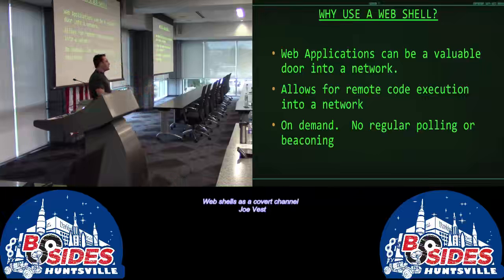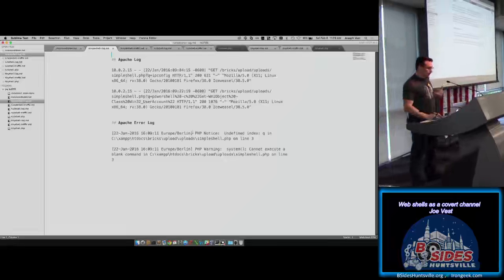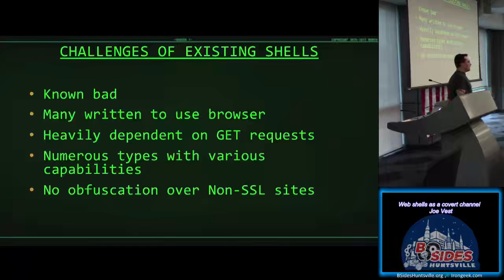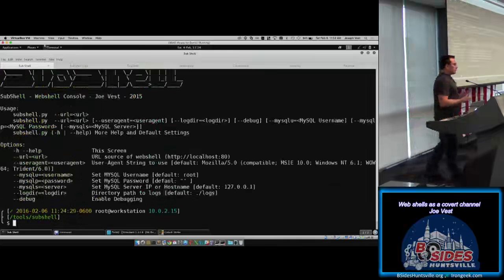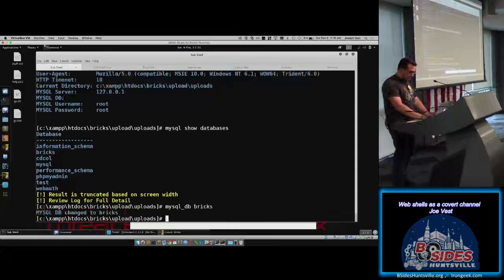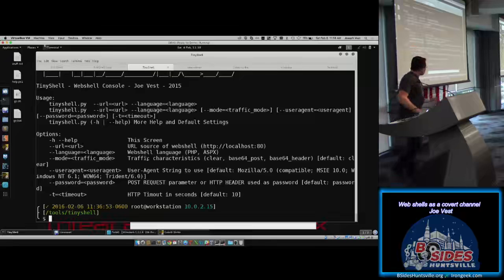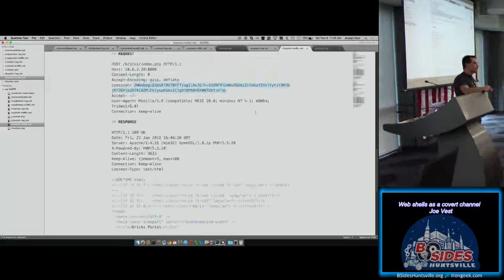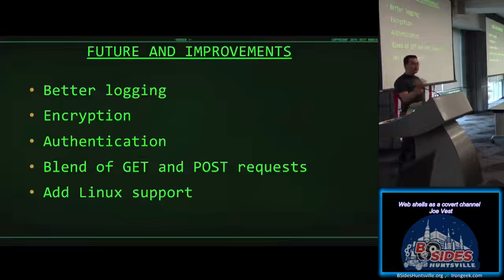102 Web shells as a covert channel Joe Vest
BSides Huntsville 2016